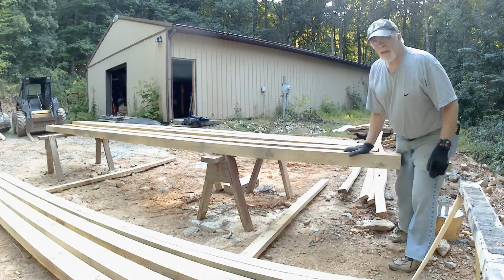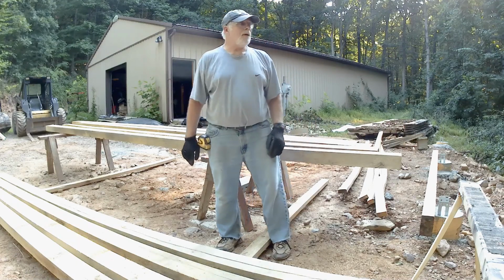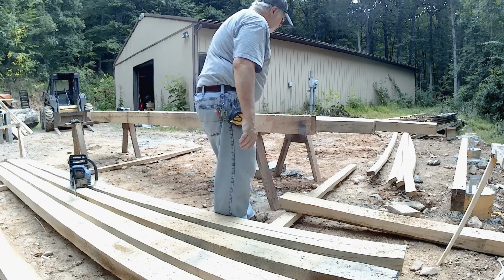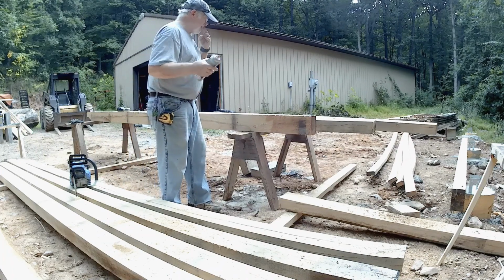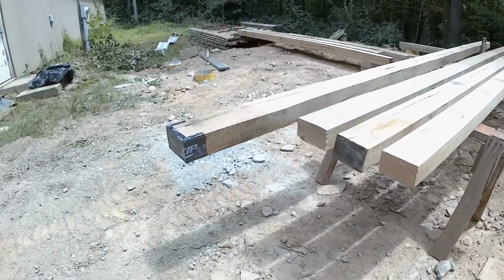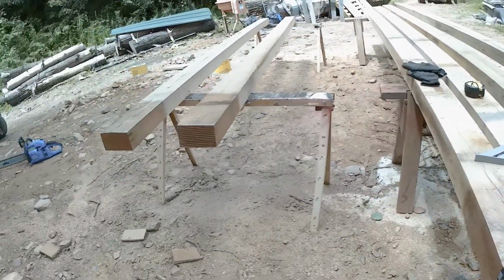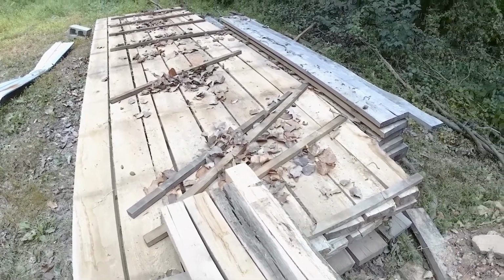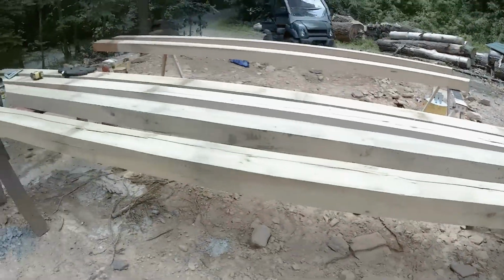#284-2 Prepping Bottom Ends Of Columns For The Sawmill Shed